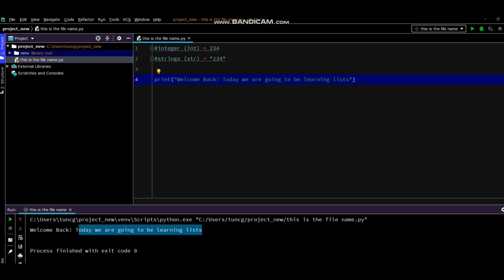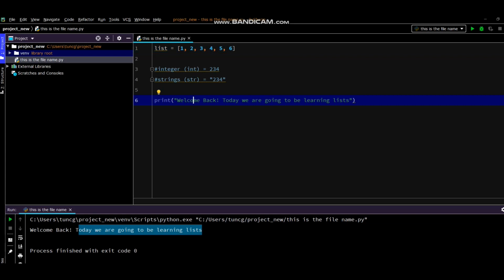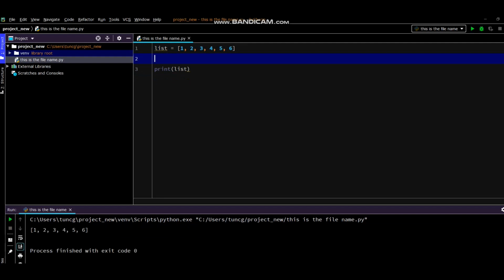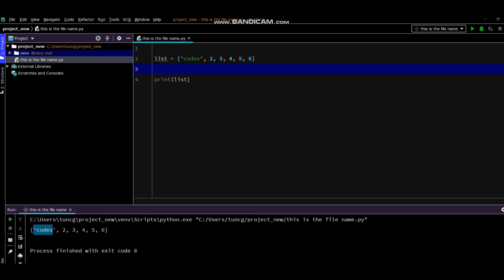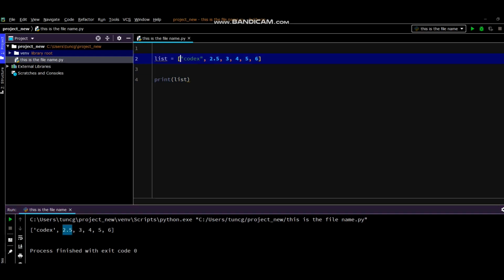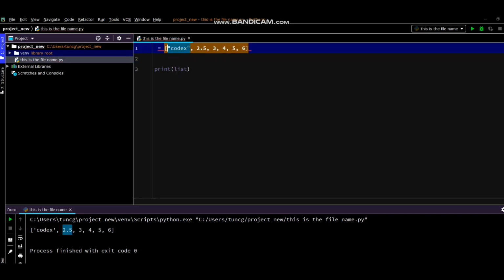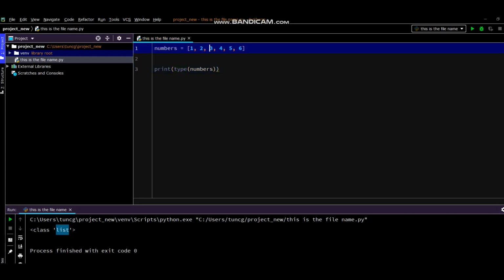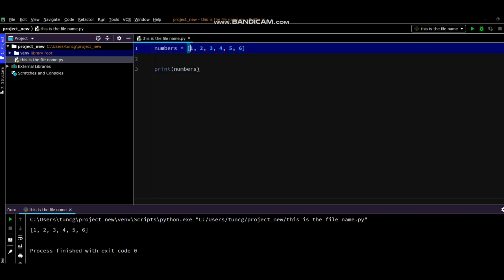Lists in Python | (Lesson #2)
Learn the basics of Python from Tunc Gurel every Tuesday and Friday. This is part of a series that will cover the entire Python Programming language.

⏱Timestamps⏱
0.00 Intro
0.20 What we are going to be covering
1:06 How to use lists shown
Rest: Showing how to implement it into your code